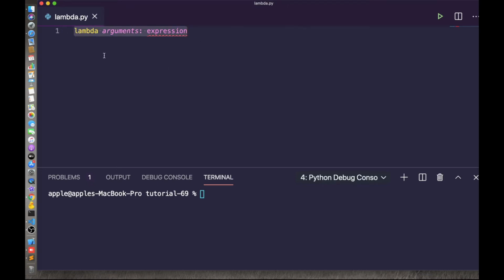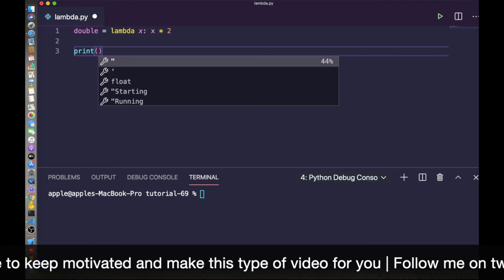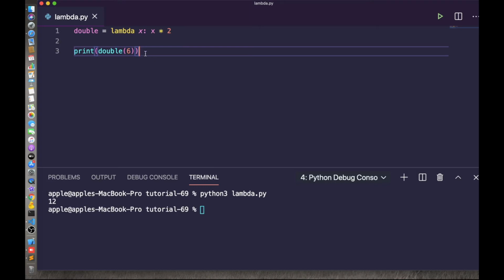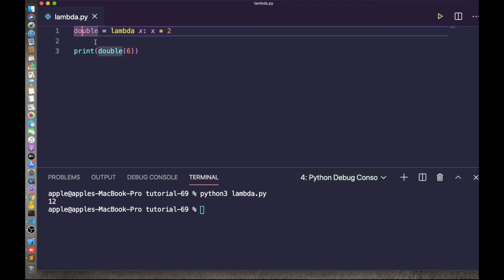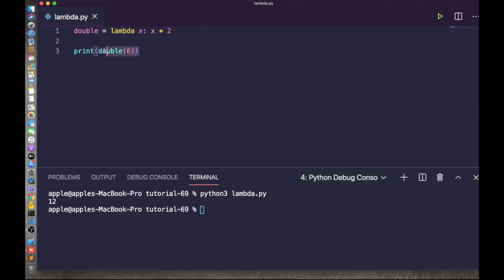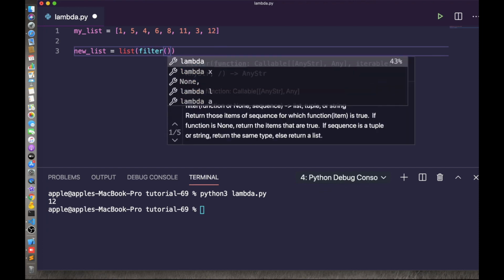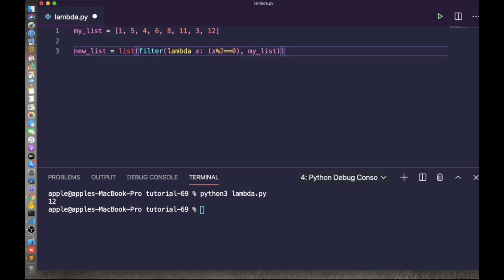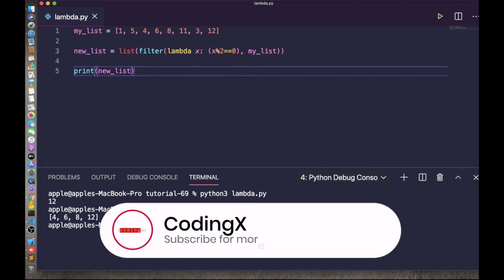[16] Lambda Functions in Python with Example | Python for Beginners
In this tutorial, we will discuss one function which has no name means the anonymous function, also known as lambda functions.